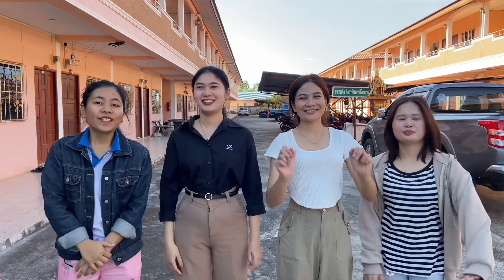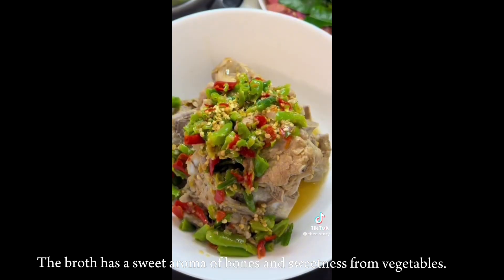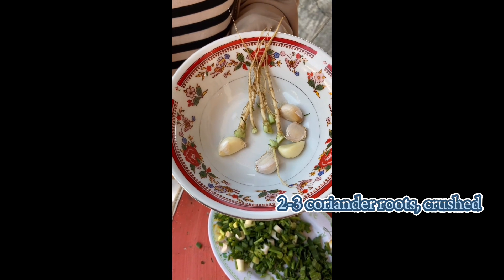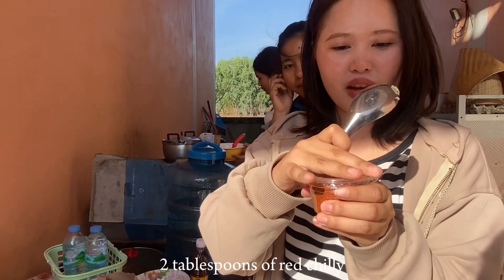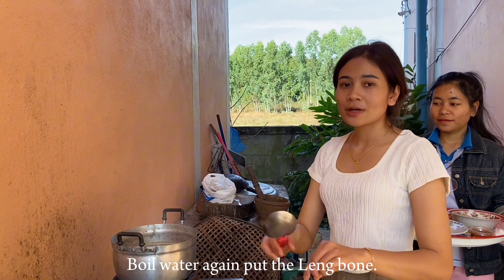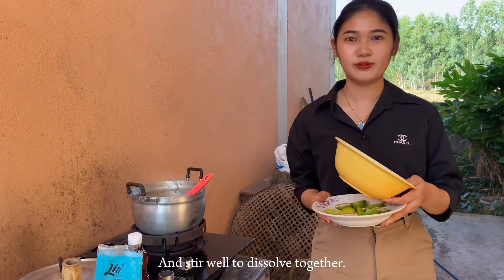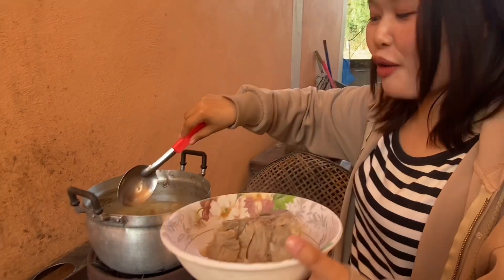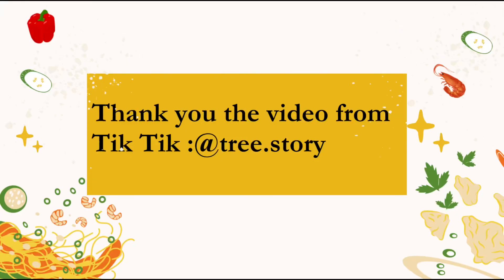How to make Spicy Pork Back-Bone Soup.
Soup Ingredients
1-2 kg of pork bones (depending on the amount you want to cook) 2-4 liters of water
2-3 coriander roots, crushed
5 cloves of garlic, smashed
1 tablespoon of salt
1 large onion, chopped

Spicy Sauce Ingredients
2 tablespoons of red chilly
3 tablespoons of lemon juice
2 tablespoons of fish sauce
1 tablespoon of sugar
1/2 cup parsley, chopped
1/2 cup coriander, chopped
1/2 cup spring onion

Group member
1. Yuphin Srichaiya 1011
2. Wilaiwan Nasompon 1017
3. Kunlanit Kothsombat 1018
4. Netchanok Jhonburom 1038